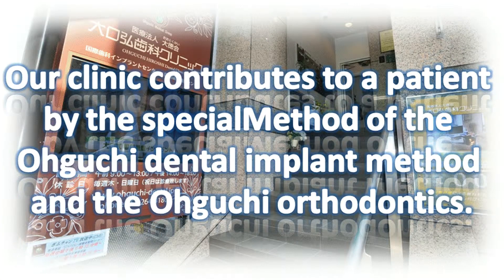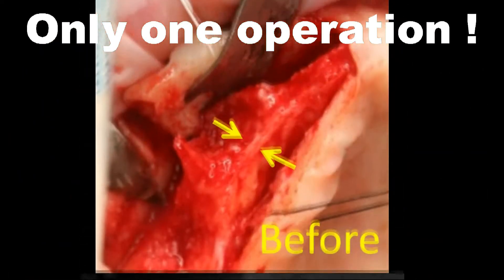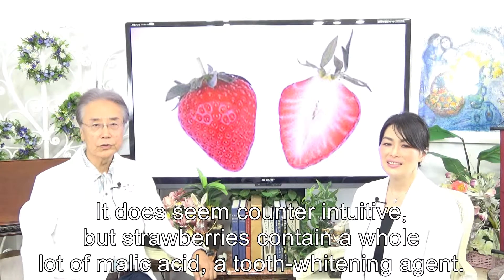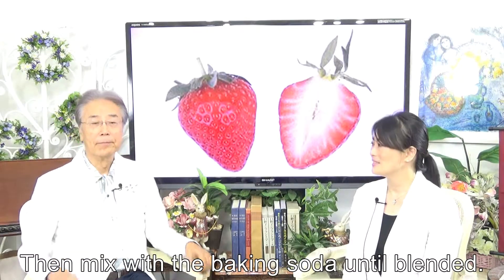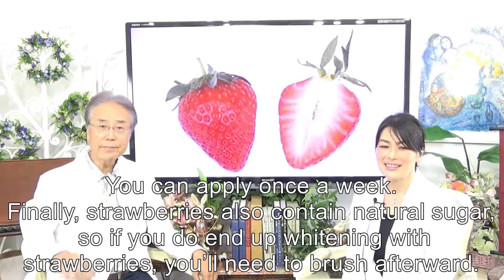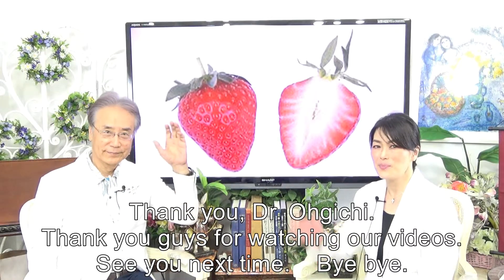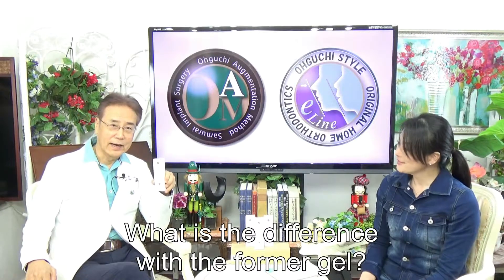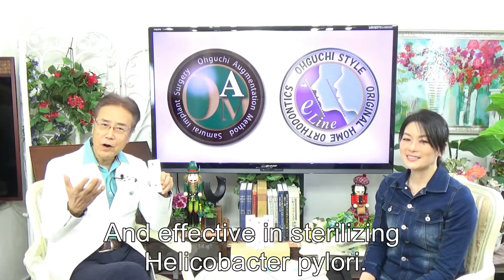Strawberry whitening 岐阜 三重 愛知 インプラント